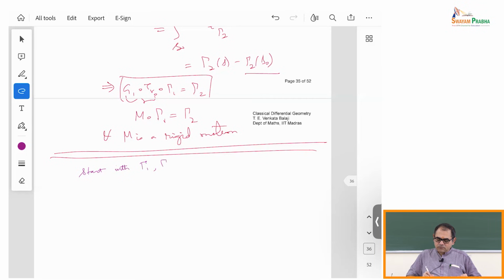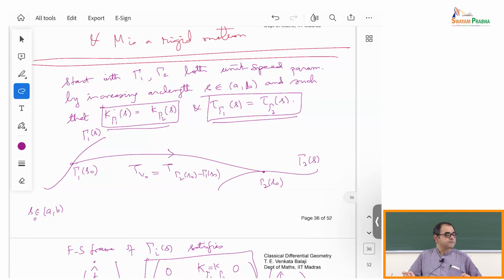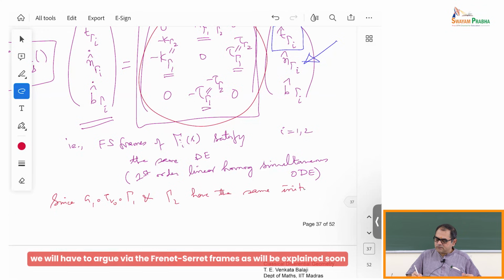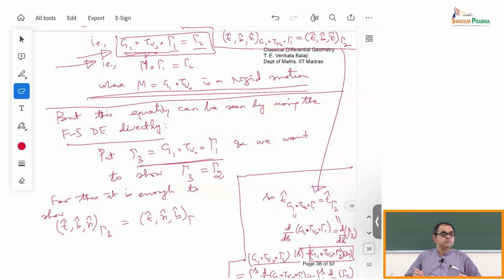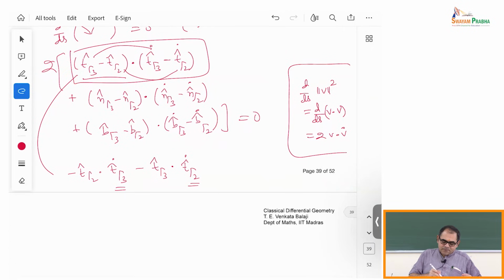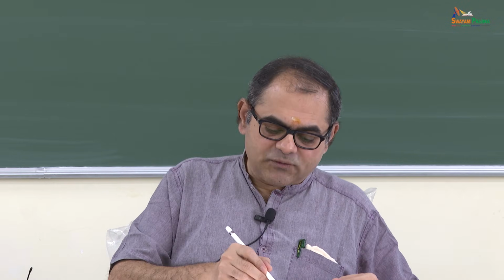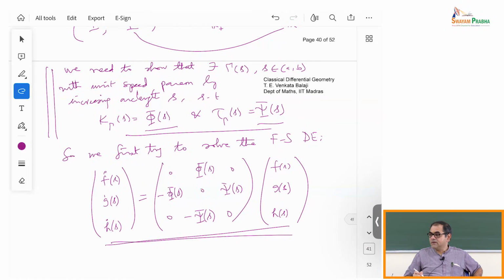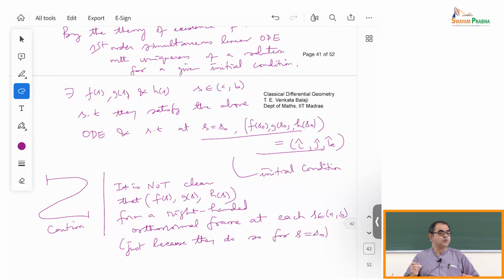Lecture 35: Comments on Injectivity of the Classification Map for Space Curves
LECTURE 35
Injectivity of the Classification Map for Space Curves Without Using Uniqueness of Solutions of Differential Equations

Goals:
In the previous lecture, we proved the injectivity of the classification map
using the uniqueness of solutions of differential equations with prescribed initial conditions.

Injectivity amounts to finding a rigid motion that moves a curve to another
that is given to have the same curvature and torsion functions.

In this lecture we show the injectivity directly by using the Frenet-Serret relations,
without using the uniqueness of solutions of differential equations with prescribed initial conditions.

We also initiate the discussion towards a proof of the surjectivity of the classification map for space curves
which we shall carry out in future lectures.

the importance of the skew-symmetric nature of the Frenet-Serret matrix.